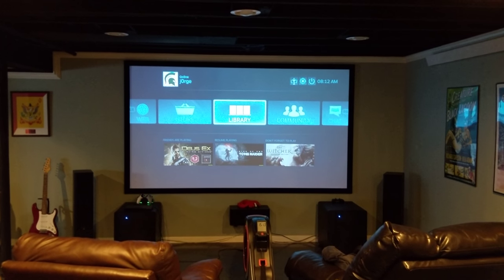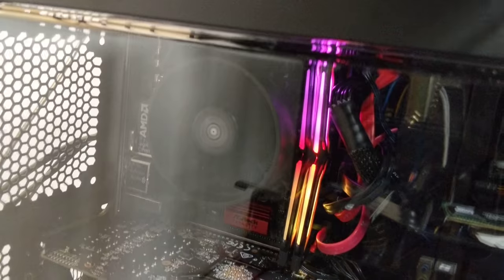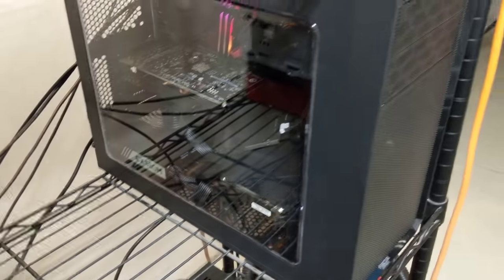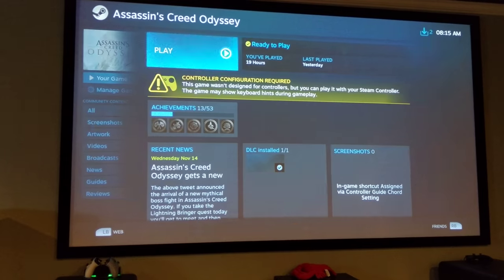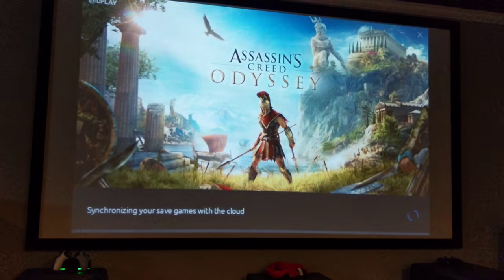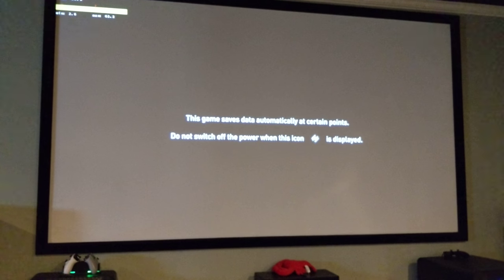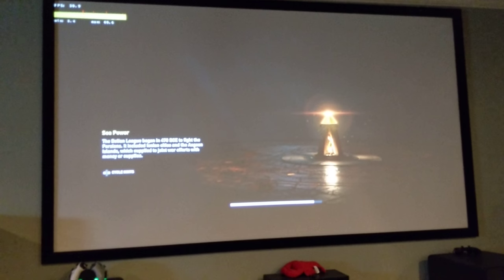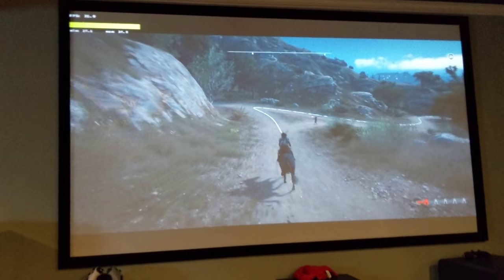Assassin's Creed: Odyssey on Ubuntu 18.04/R1600/RX580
A quick tour of my basement home theater gaming PC. Popey was asking me what all this hub bub around Linux gaming was all about. So I made this video for him.